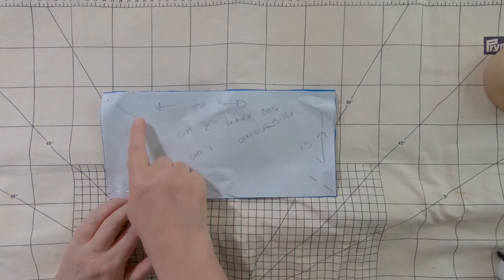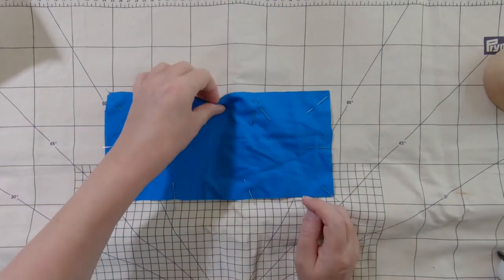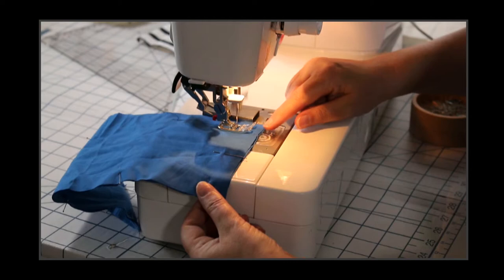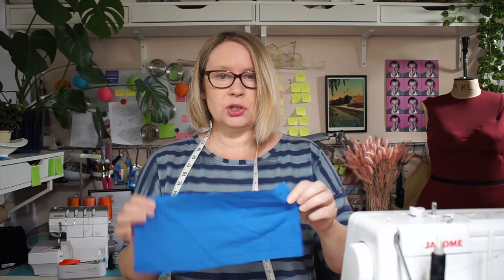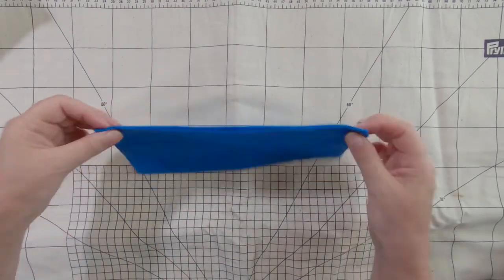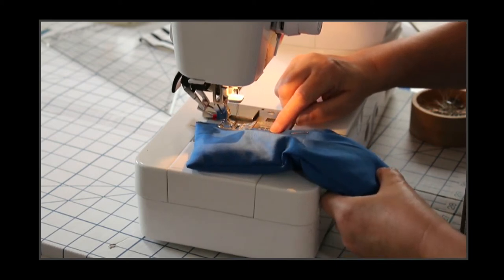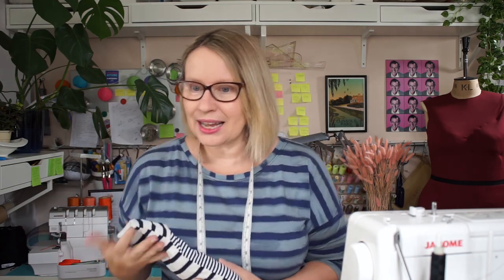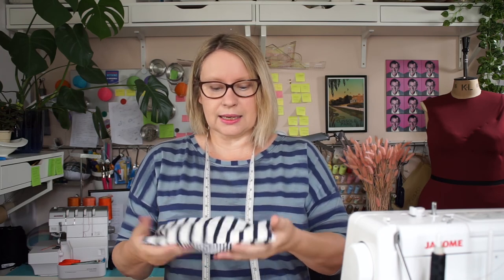Make a weighted eye mask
In this video edited from a Facebook Live, I'll show you how to make a super speedy, super easy, weighted eye mask. These are perfect for relaxation at the end of yoga or meditation, and can be sustainably made from small fabric offcuts and rice from your Kitchen cupboard.
Whether you're a beginner or an expert stitcher, sometimes we all need a super speedy project to get back into the swing of sewing! These eye pillows make thoughtful gifts too.

For the inner "Bean Bag":-
Cut 2 rectangles that are 28cm long by 13cm high

For the outer "pillow cover":-
Cut 1 rectangle that's 28cm long by 13cm high
Cut 1 rectangle that's 24cm long by 13cm high
Cut 1 rectangle that's 12cm long by 13cm high

For beginners- use woven fabric that's nice and stable, like cotton lawn, poplin, quilt cottons and calicos.

For experienced stitchers try using jerseys, velvets, silks or any tactile feeling fabrics for the outer cover.

PS- if you're new to sewing and want a bumper online sewing course to get you from sewing zero to hero, then check out my Ultimate beginners sewing course